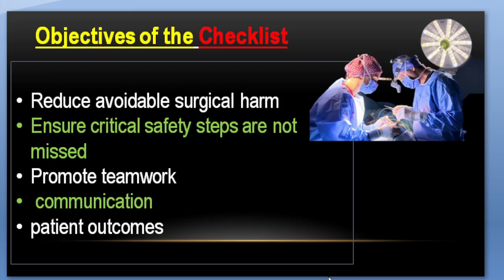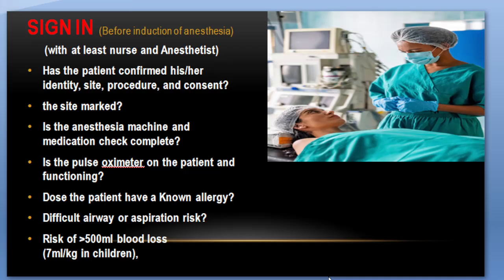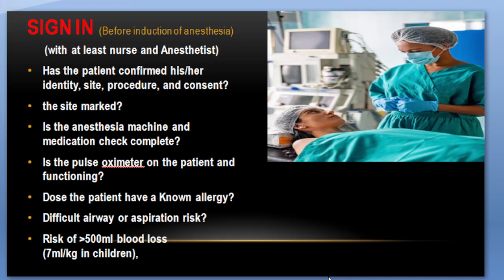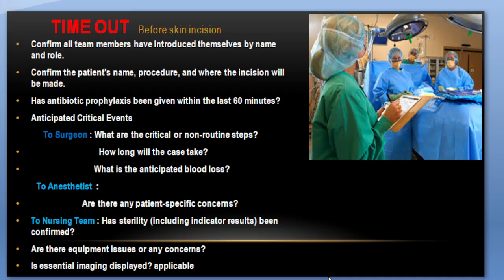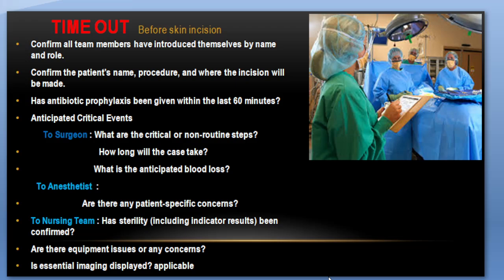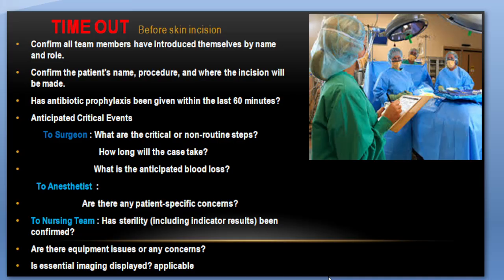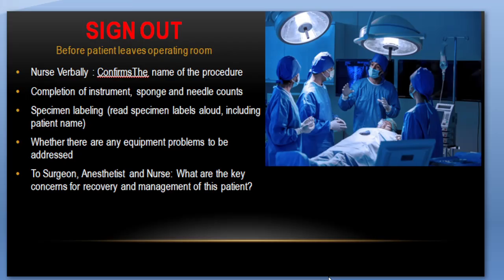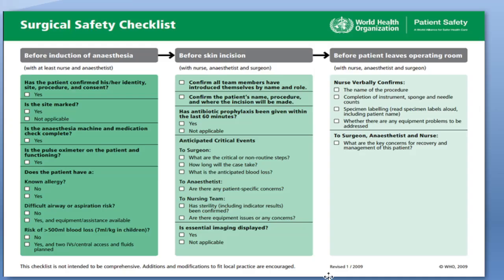Brain 🧠 stroming Topic 🎯 @medpath classes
# Aiims
Dream job
# SGPGI
# RRB